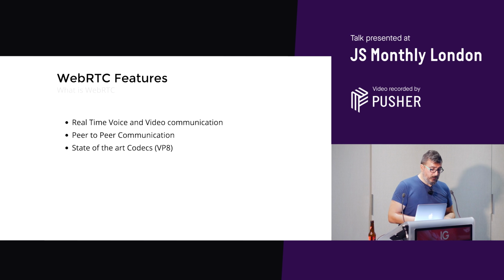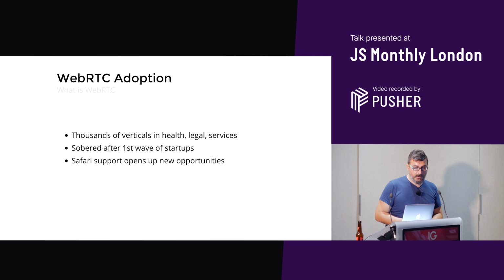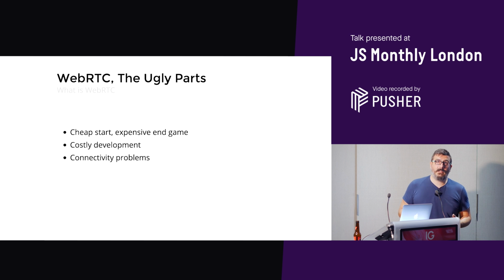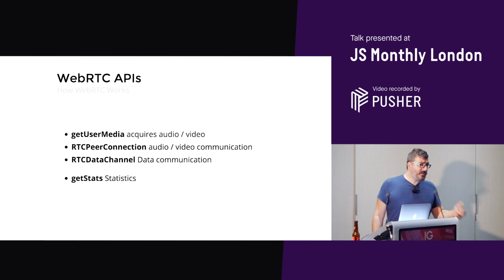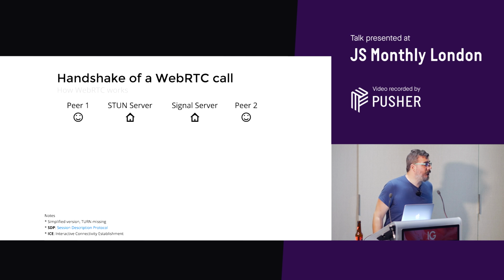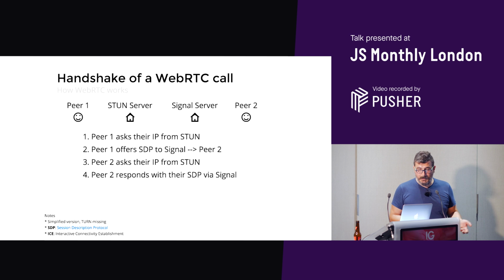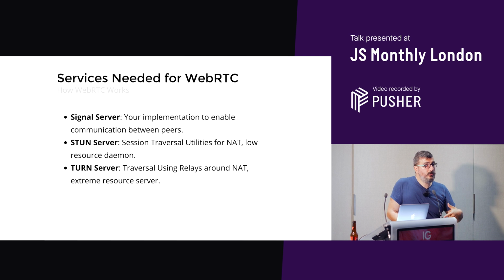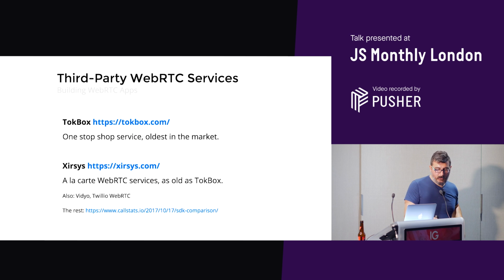Intro to WebRTC - JS Monthly - June 2018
Presented by Thanasis Polycrokanis.

In this talk Thanasis will give us an introduction to what WebRTC can offer today, how you can use it to your benefit and browser support. We will then dive into how one can build a WebRTC application. What short of infrastructure is needed and how you can cut corners by utilizing readily available services out there.